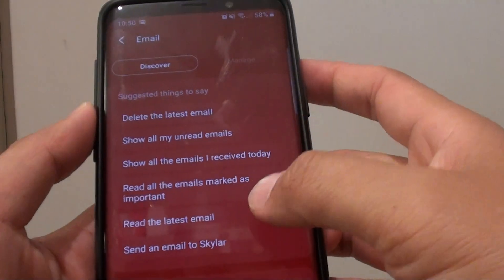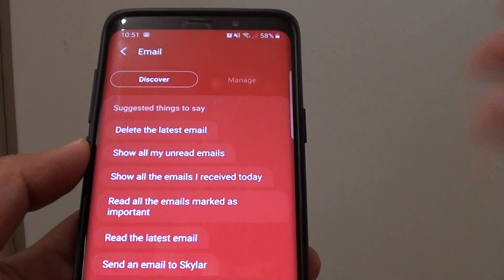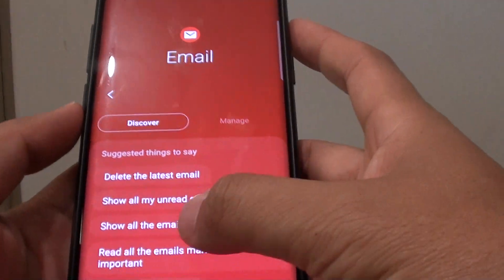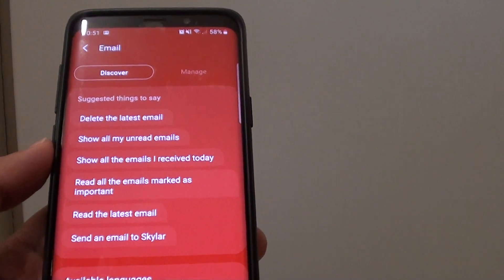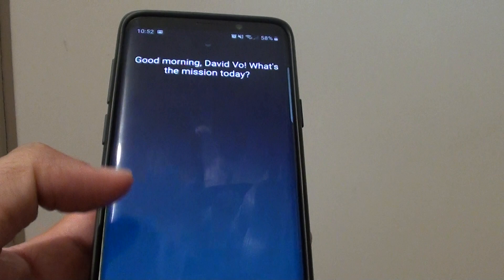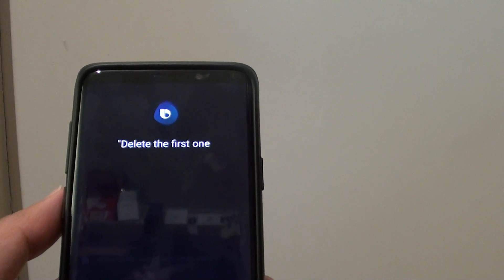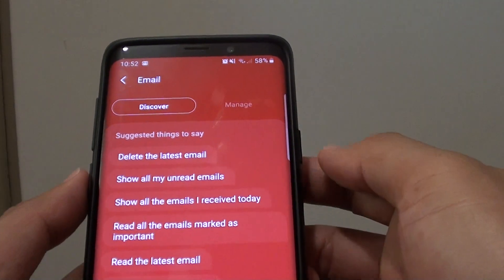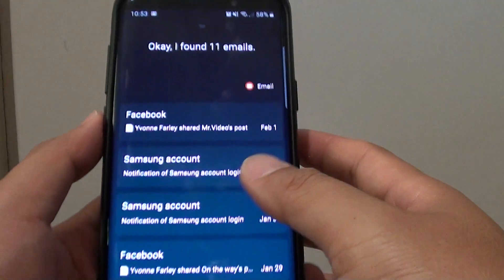Samsung Galaxy S9: Use Bixby Voice Command For Email Tasks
You can use Bixby to do things with the email app like:

* Delete Latest latest email
* Show all my unread emails
* Show all the emails I received today
* Read all the emails marked as important
* Read the latest email
* Send an email to a contact